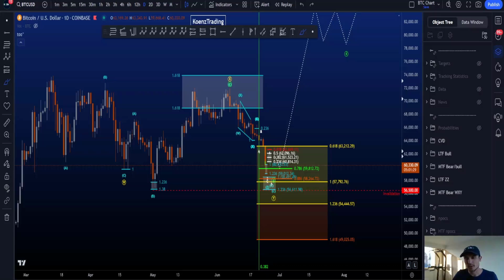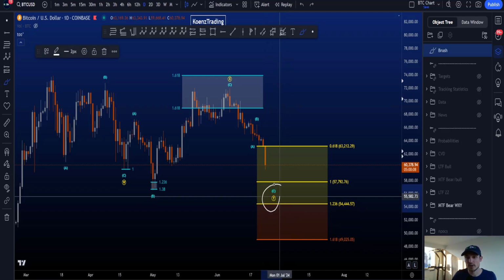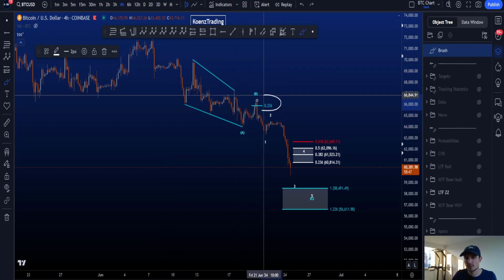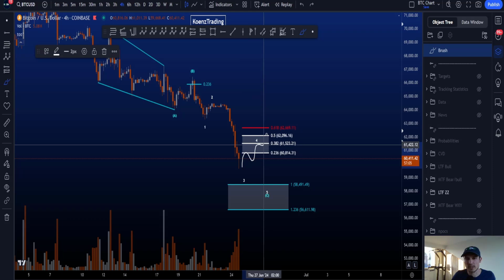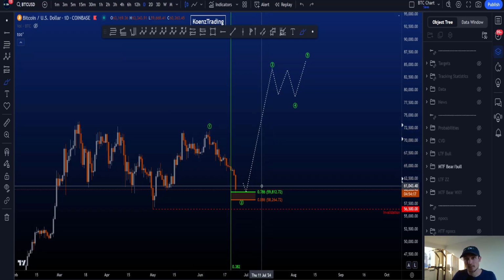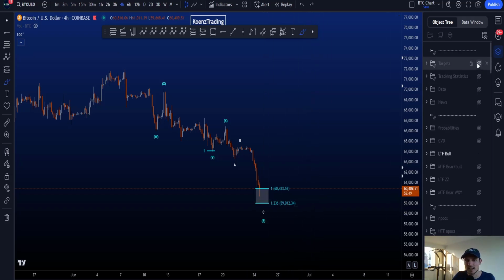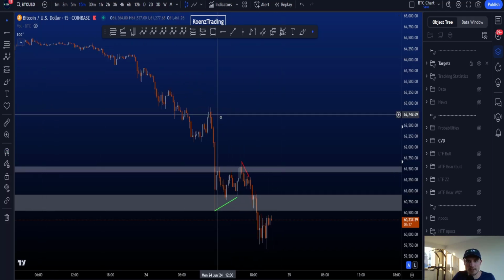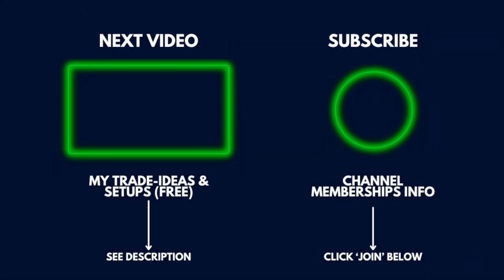Bitcoin Elliott Wave Technical Analysis Today! Bullish & Bearish Price Prediction BTC & News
▶ TIMESTAMPS
0:00 Daily Bearish Scenario (update)
2:07 4hr Bearish Scenario (update)
5:11 Daily Bullish Scenario (update)
6:05 4hr Bullish Scenario (new)
7:12 4hr Zigzag in Wave 2? (update)
7:48 CVD Divergences (update)
8:57 Probabilities